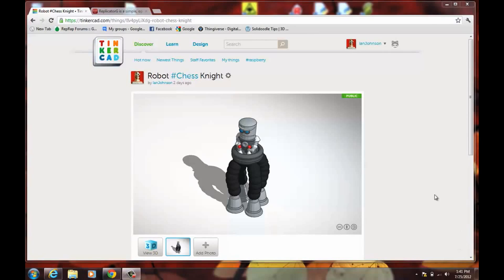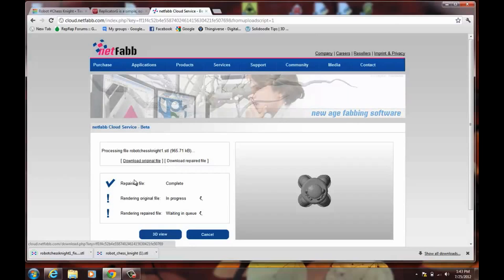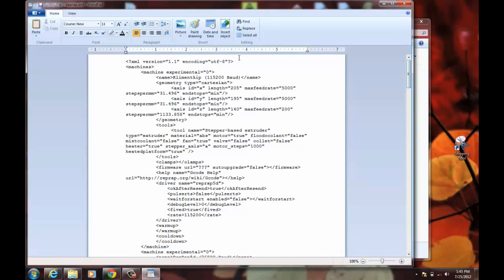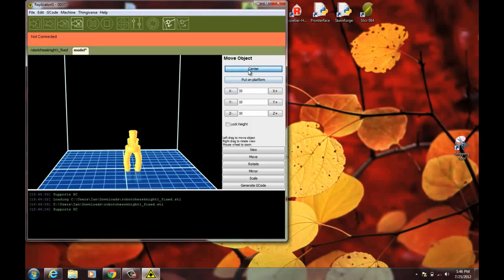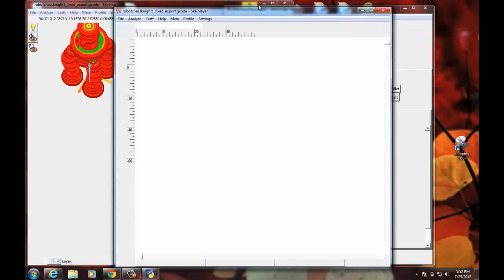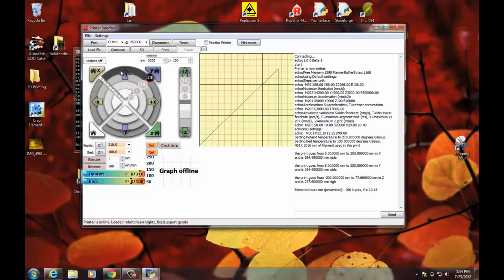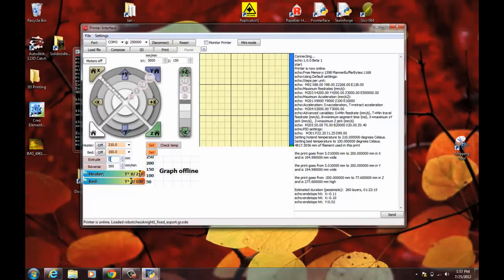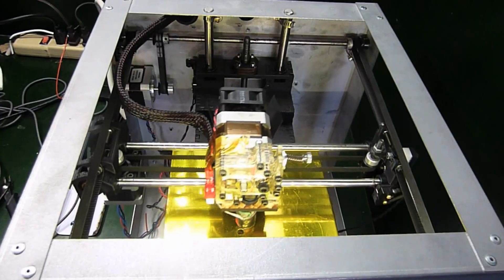Solidoodle Software Walk Through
This is a walk through of downloading a model, cleaning, orienting, slicing, and printing it on a Solidoodle 2 using Tinkercad, Netfabb Cloud, Replicator G, Skeinforge and Pronterface.

There is a step missing in the Replicator G section.  After the reprap.xml has been modified to include Solidoodle, you need to select Solidoodle from the menu: Machine/Machine Type/Other Bots/Solidoodle 2.  After doing this you might have to close and restart Replicator G to get the new platform size to show up.  On my computer it seemed to remember that I had selected Solidoodle before, and brought it up automatically when the option appeared in the menu again.